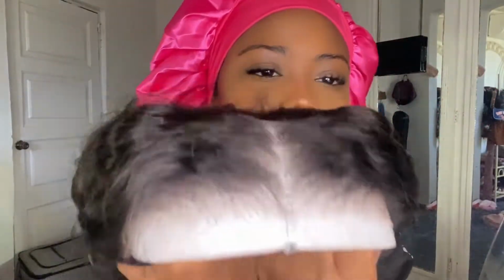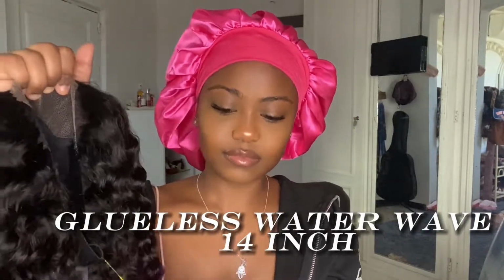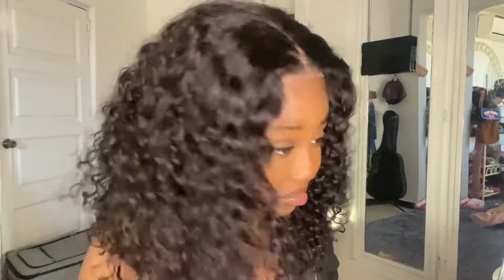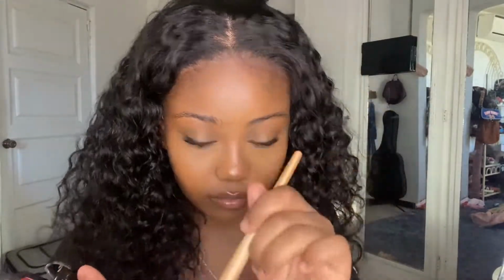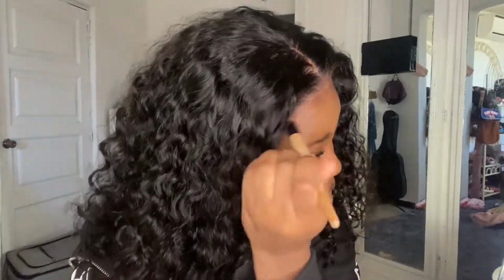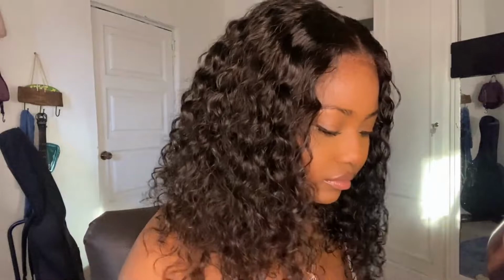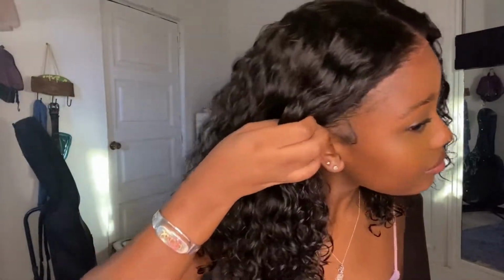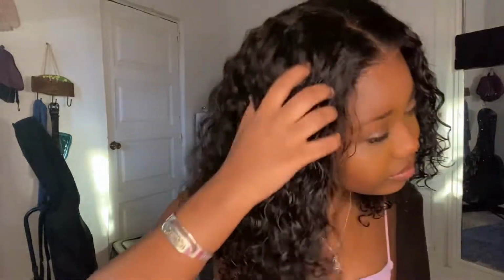Bob wig installation process, the secret of moisture?🌊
💦Wear & Go 14 inches Glueless Water Wave Bob Wig Lace Closure